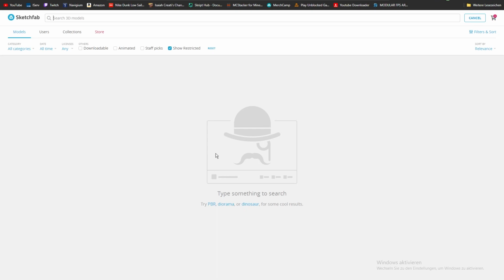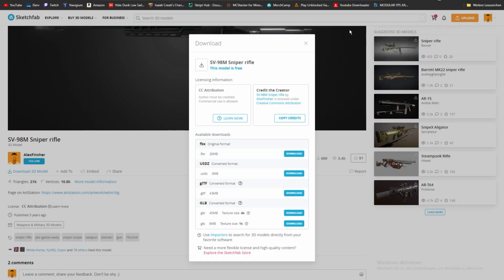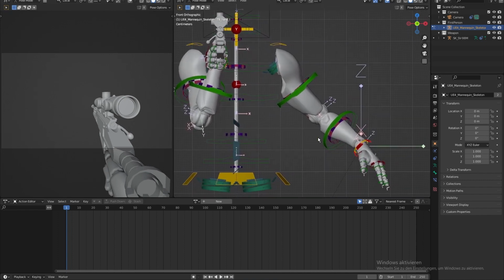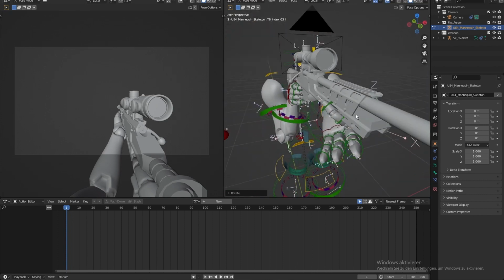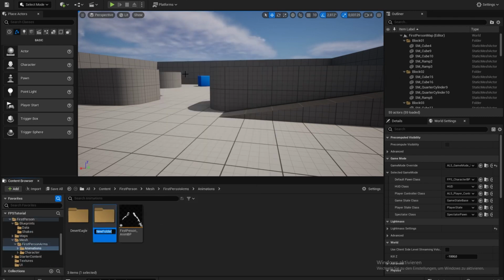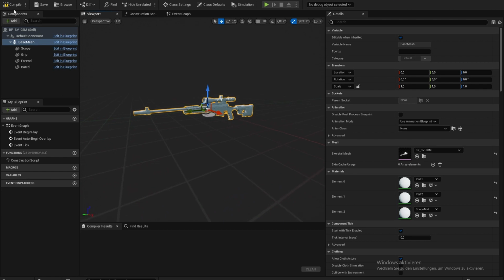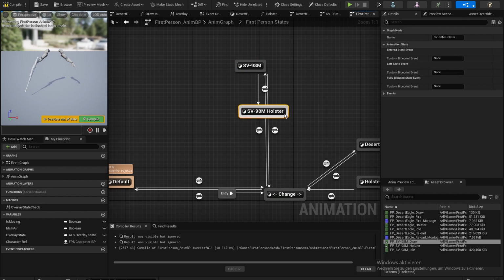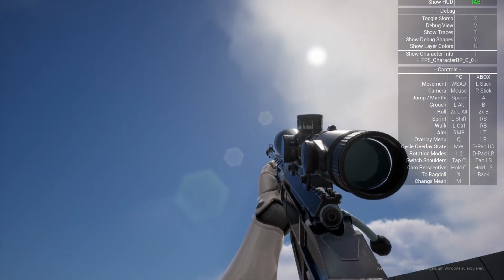Create epic First Person Animations! | Episode #14 | Adding a Sniper Rifle | Unreal Engine 5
Hey, i hope this helps some of you.
Sorry for my bad english because i am from germany ^^

Have fun!